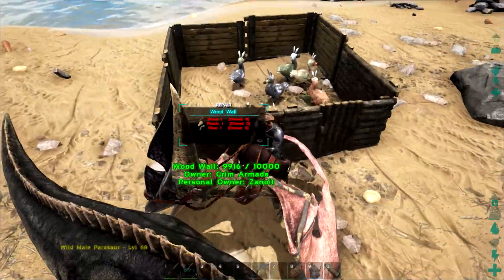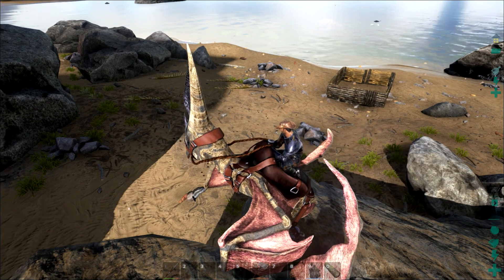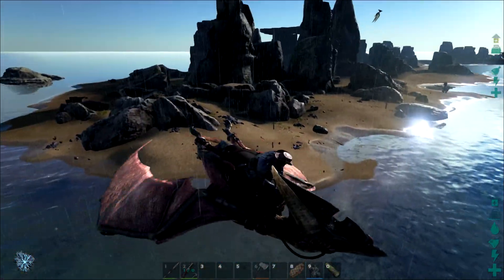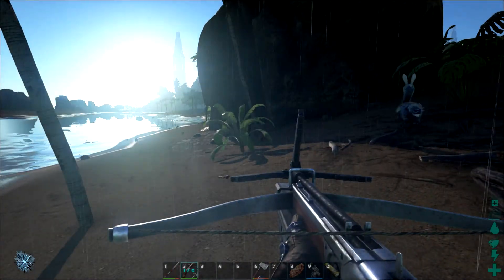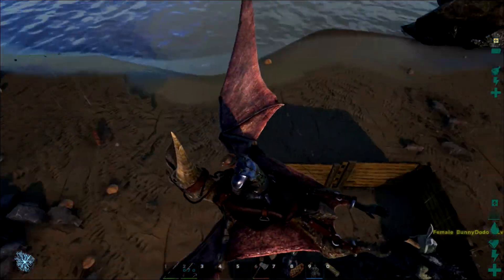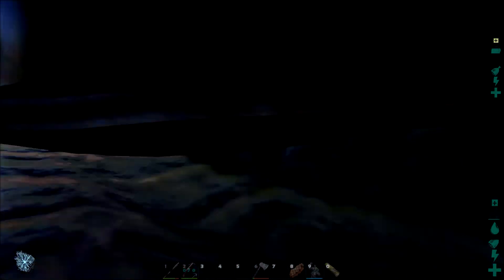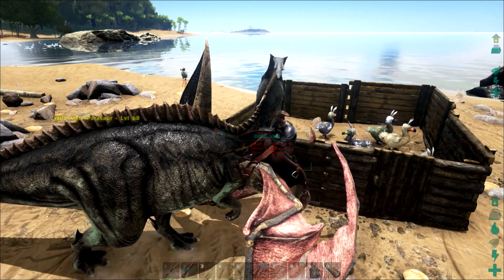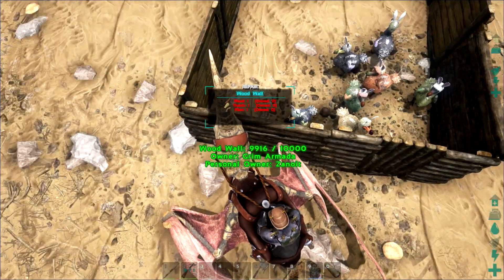ARK Survival Evolved - EFFICIENT BUNNY EGG FARM - [S3E11]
welcome back survivors.

today we take a look into efficiently getting bunny eggs
these bunny dodo are tough to find and even tougher to get eggs from them so you will need to round up as many as you can find and put them in a pen.

Twitch: Zanoit - give me a follow to see when i go live